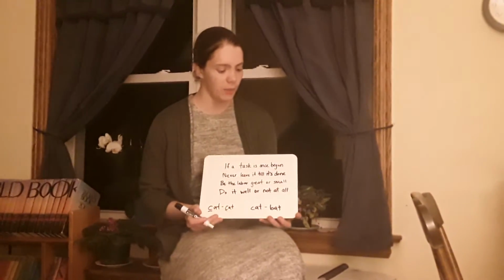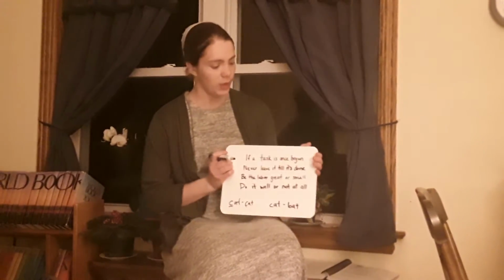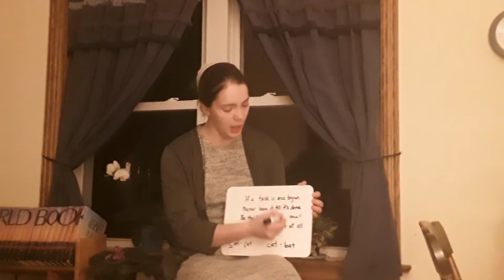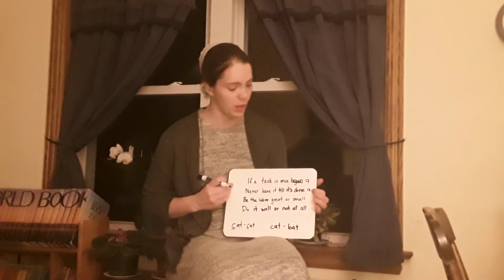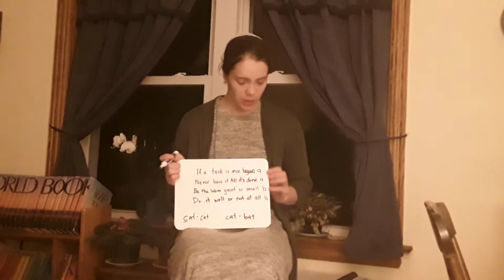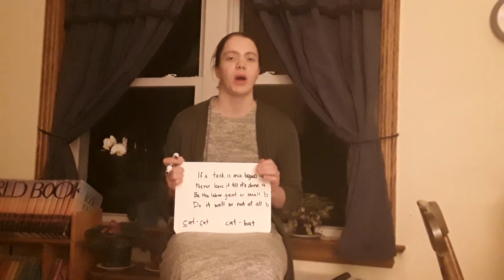5th Grade Lesson 3-Miss Reeser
Rhyme pattern